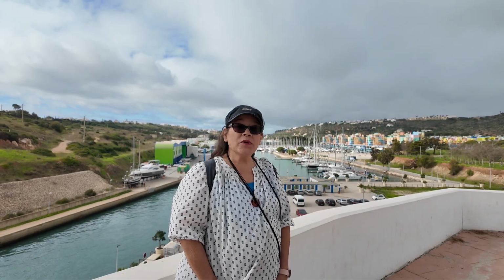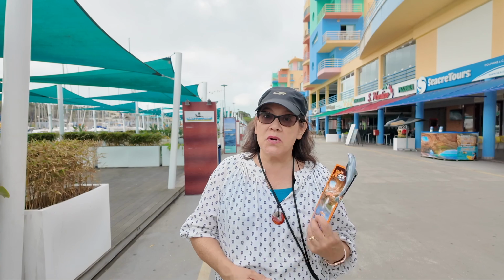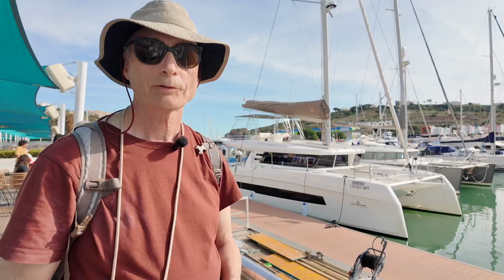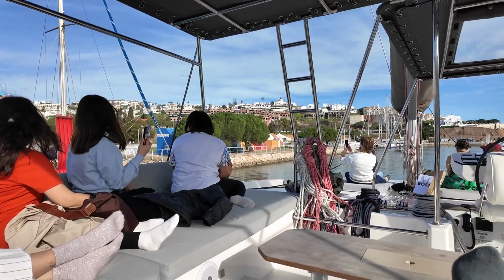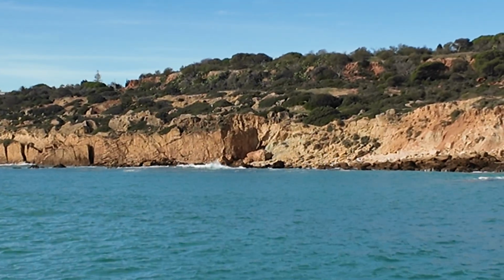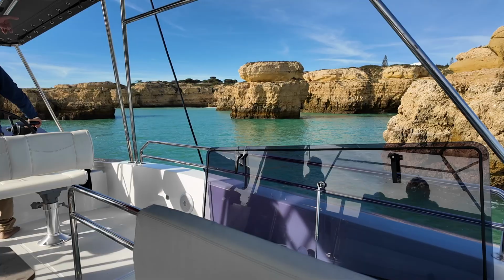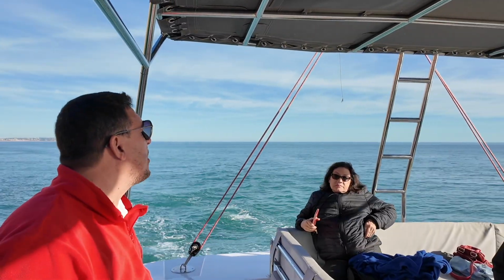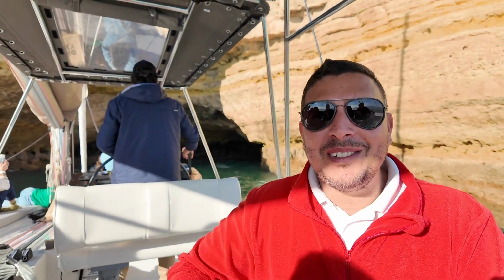Benagil Caves & Algarve Coastline: The Ultimate Catamaran Experience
Explore the Stunning Benagil Caves on a Catamaran Tour!
Join us as we set sail along Portugal’s breathtaking Algarve coastline to visit the world-famous Benagil Caves!  This catamaran tour is the perfect way to experience the beauty of these iconic sea caves and the surrounding rock formations.  We took our tour from Albufeira Marina, and cruised along the Algarve’s golden cliffs and enjoyed its turquoise waters, spotting hidden caves, sea arches, and other natural wonders along the way. We entered the incredible Benagil Cathedral Cave, with its natural skylight and sandy beach.

Our guild João was fabulous and very informative.